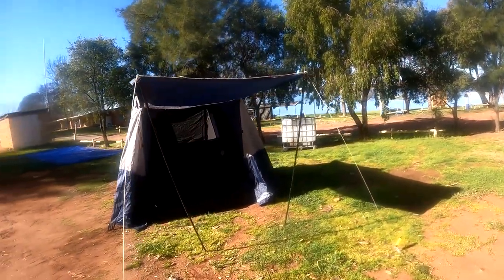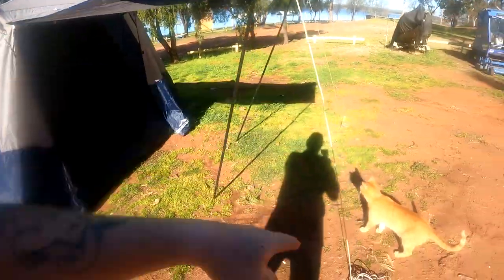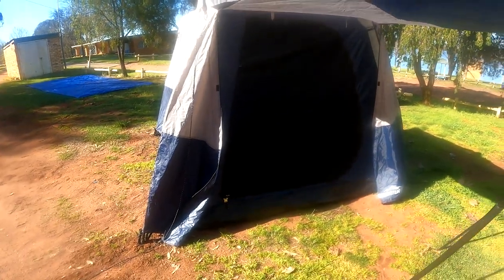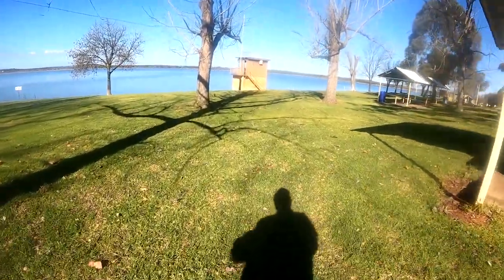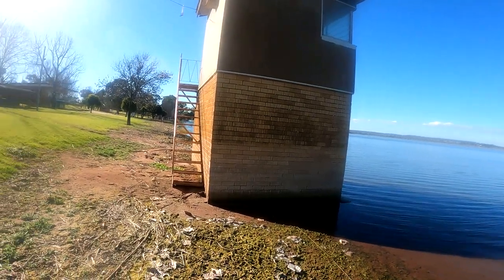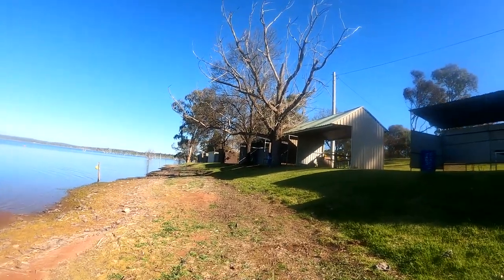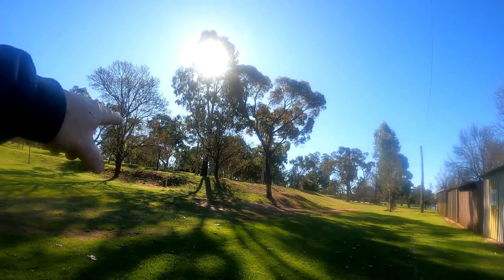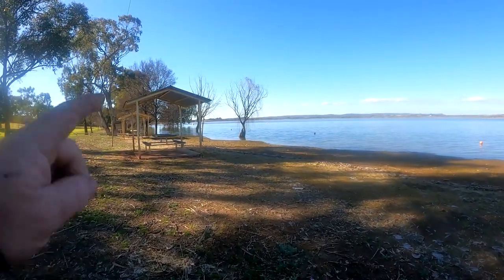Dumpster Diving What's The Go Follow Up With A Bit About What We Do